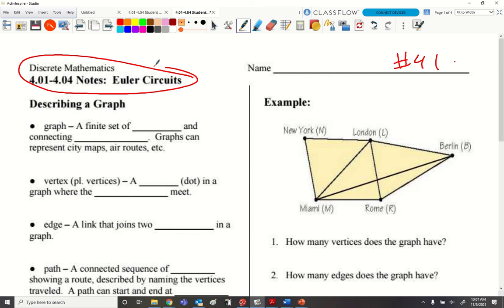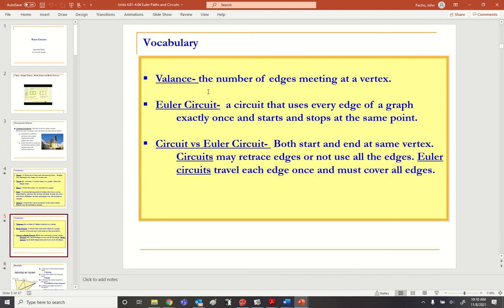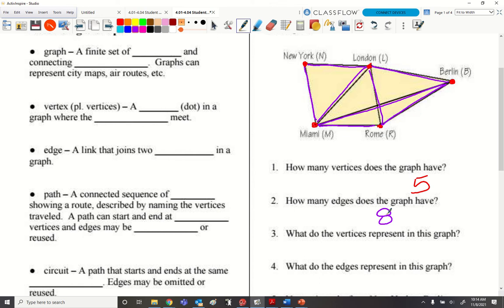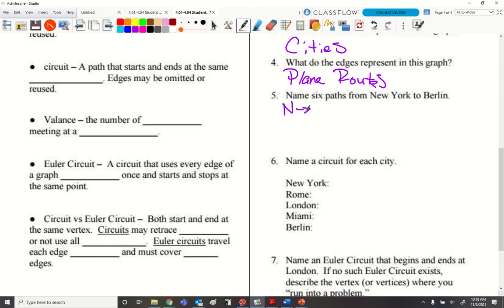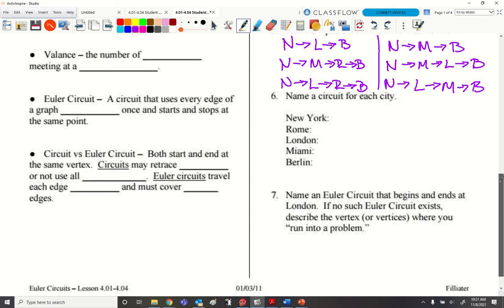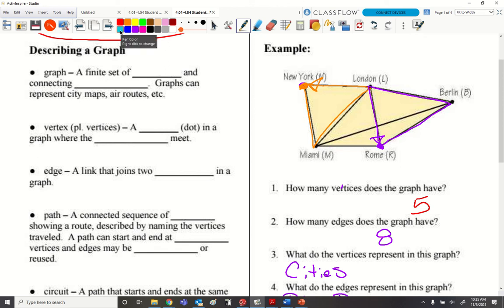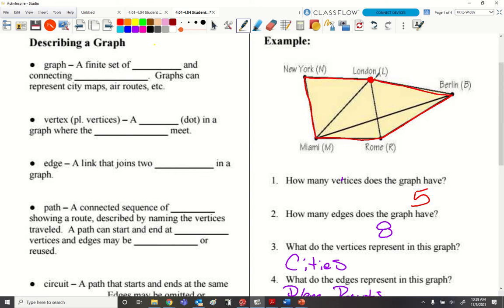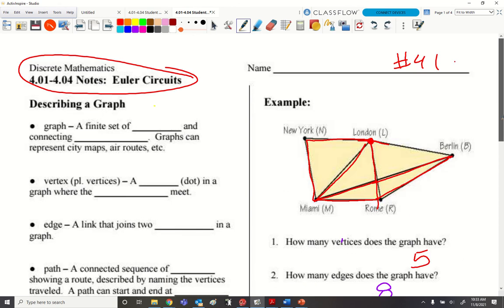Lesson 4.1 Euler Circuits